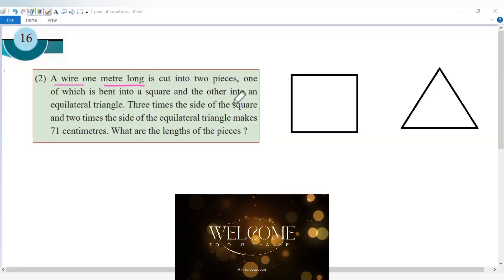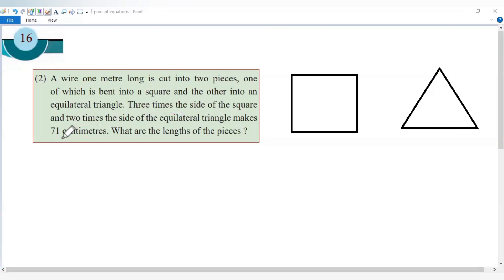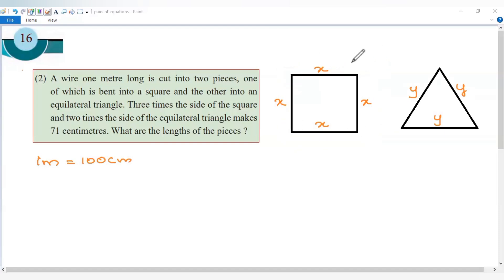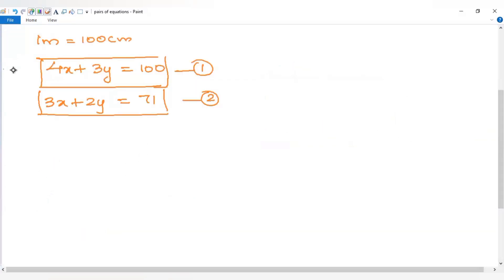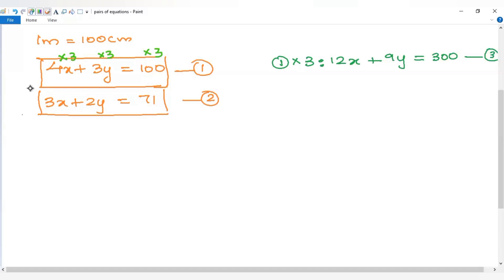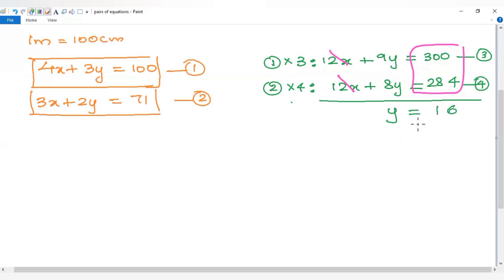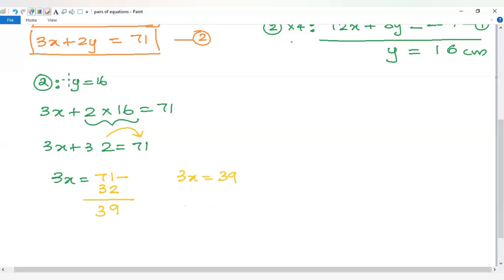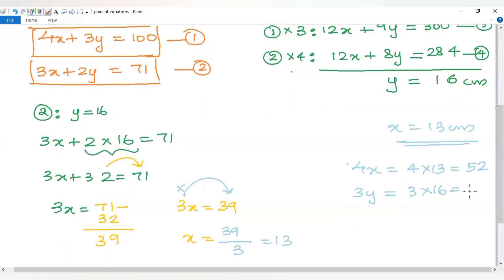pairs of equation | page 16 question 2